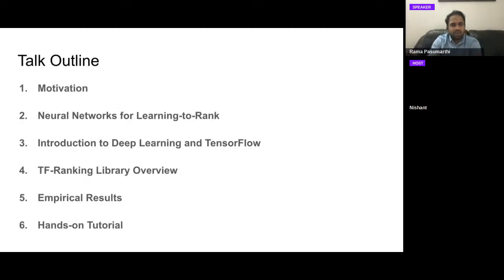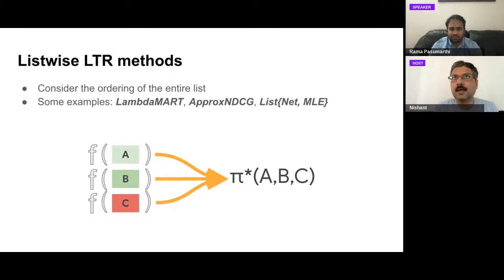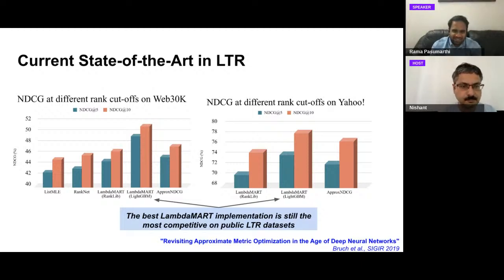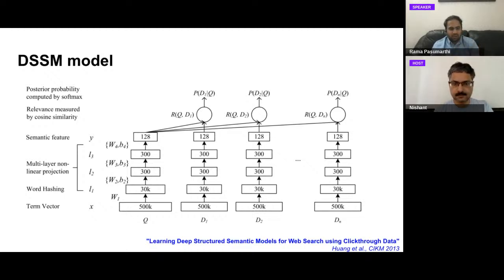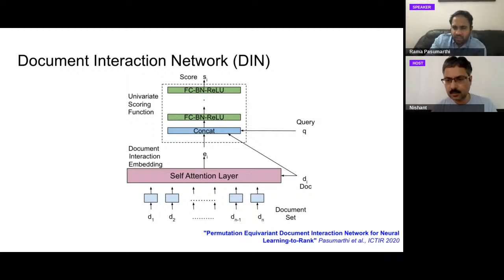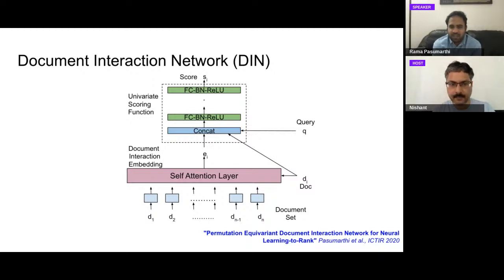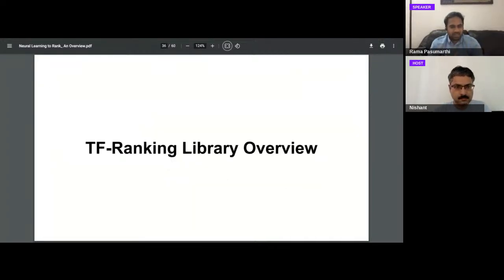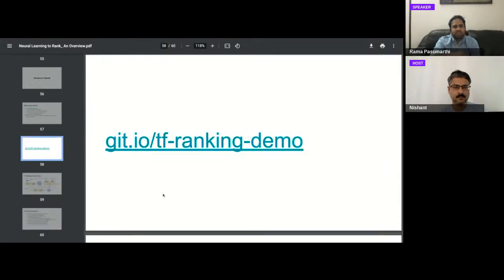Neural Learning to Rank: An Overview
Speaker: Rama Pasumarthi, Google Research